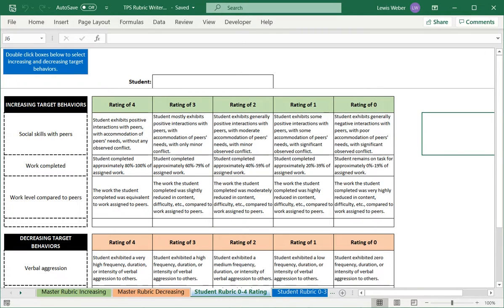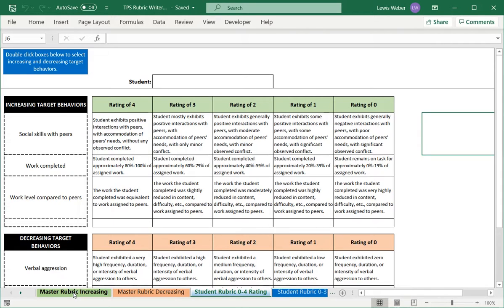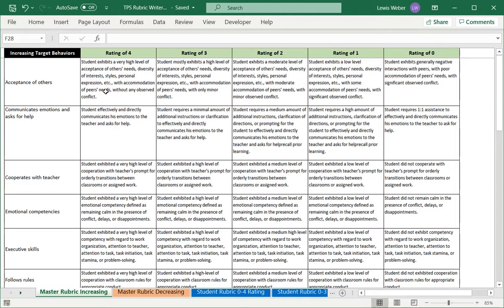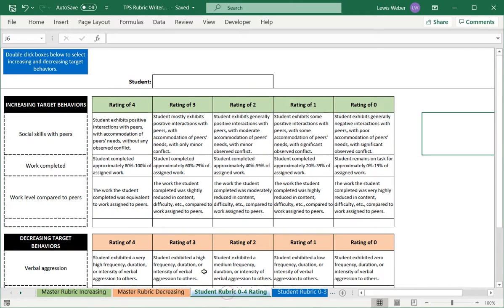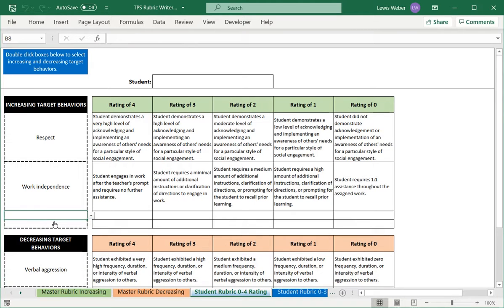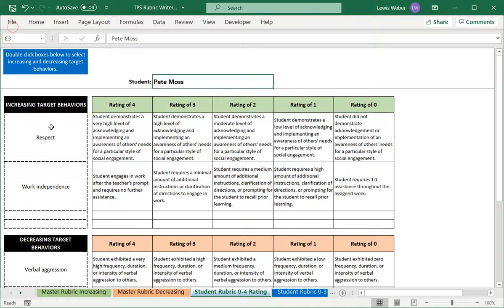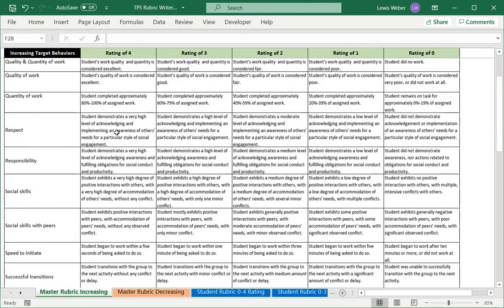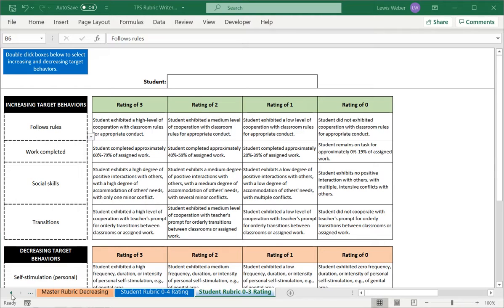TPS Rubric Writer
This video demonstrates the TPS Rubric Writer